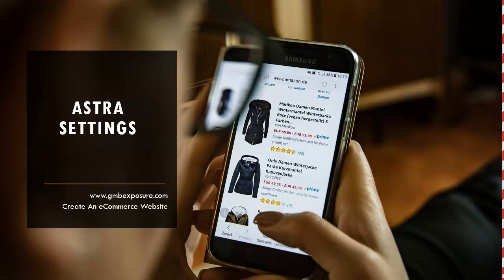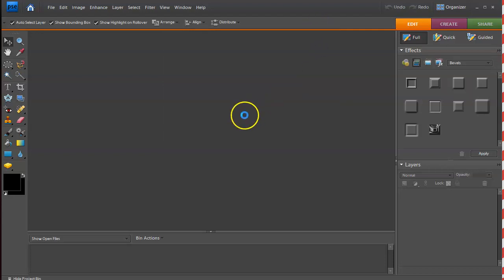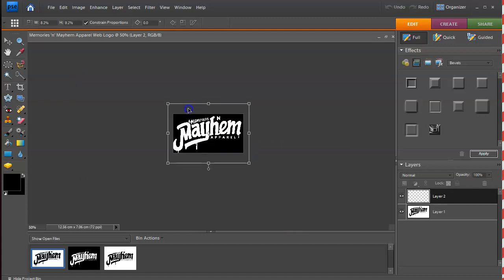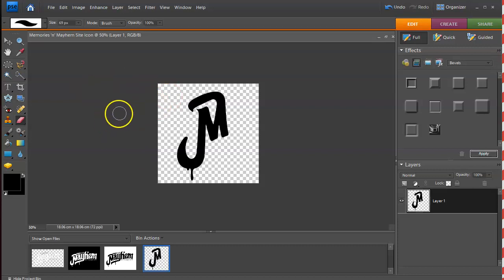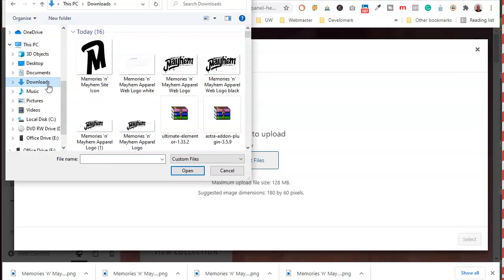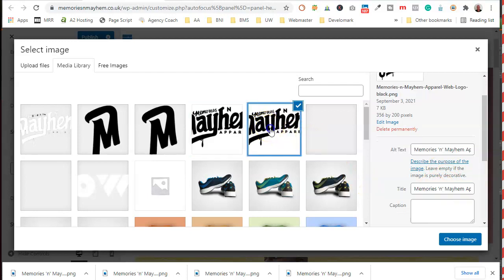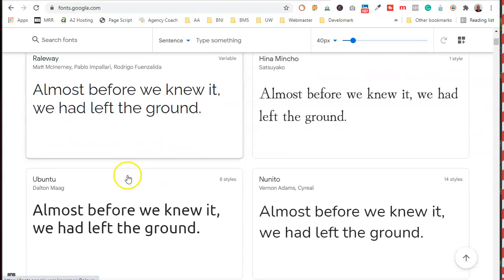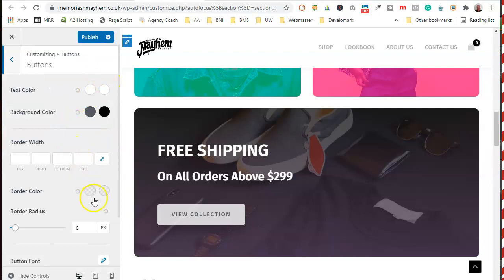How To Use The WP Astra Theme Settings To Change Logo, Fonts and Colour.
Now that you have WP Astra and your starter website installed, you are ready to start making changes to it and making a website that is unique to you and your brand.

In this video you will see the most used Astra settings available and how to add your Logo and Site Icon (Favicon) to your website, as well as change global settings to adjust colours and fonts.

Discover the secret to being successful online? This video can change your life, it did mine

Follow these step by step videos to create your own website in the fastest and most effective way possible?

In this series of videos, I will take you step-by-step and show you how to create a professional ecommerce website in the most affordable way possible.

All the millionaire’s you see online are harboring a powerful secret...